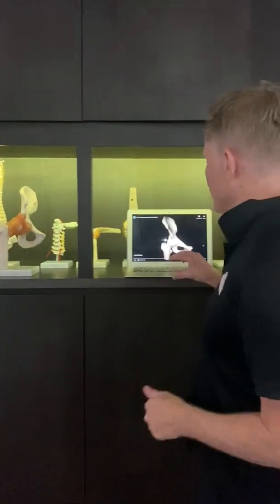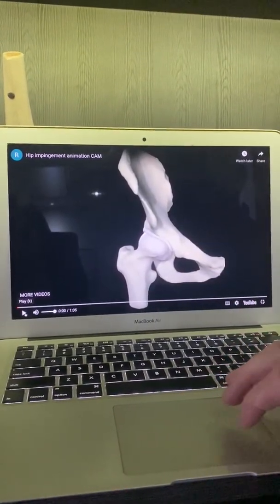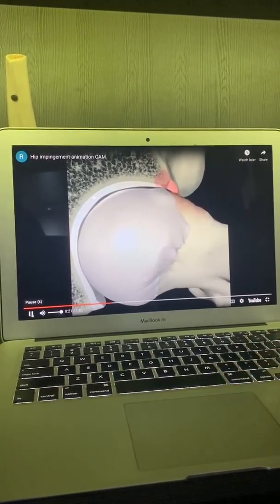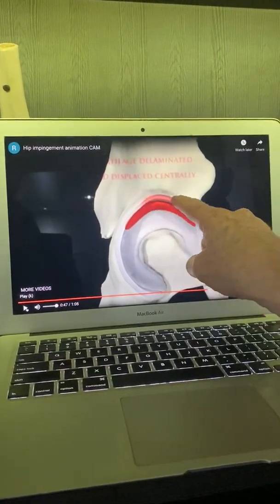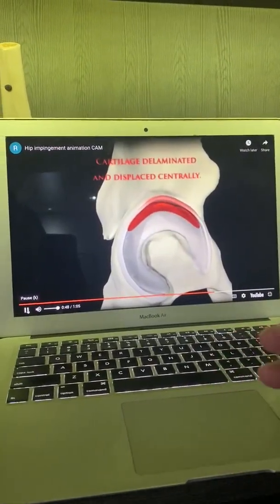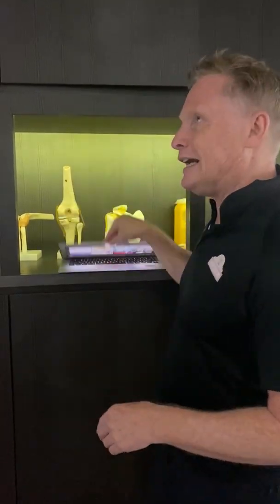Femoroacetabular Impingement (FAI) Explanation